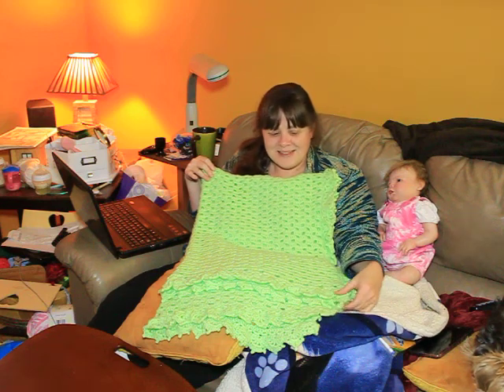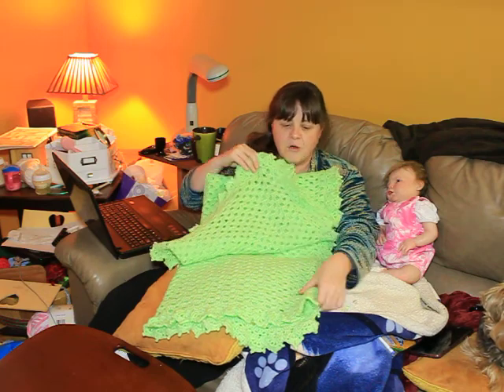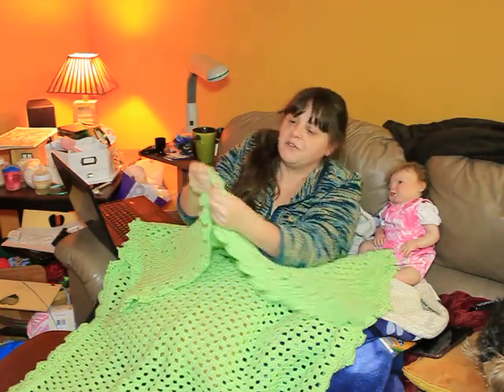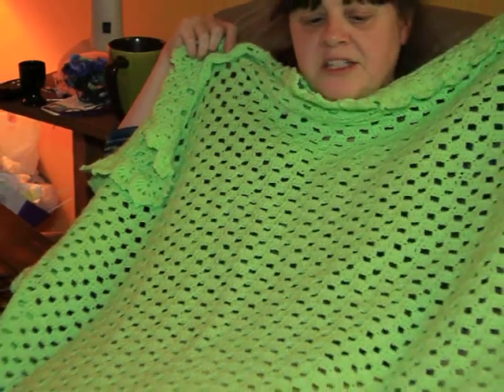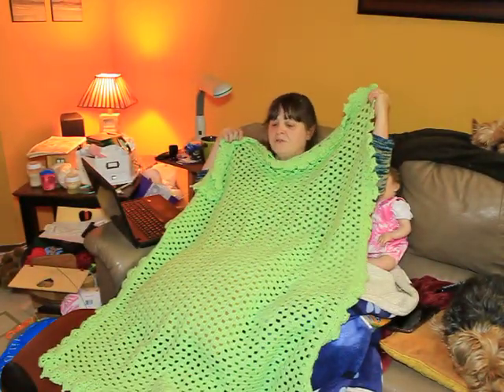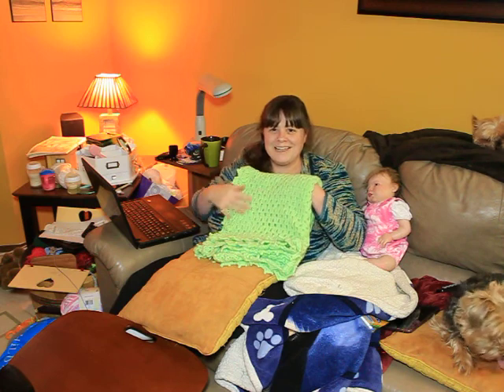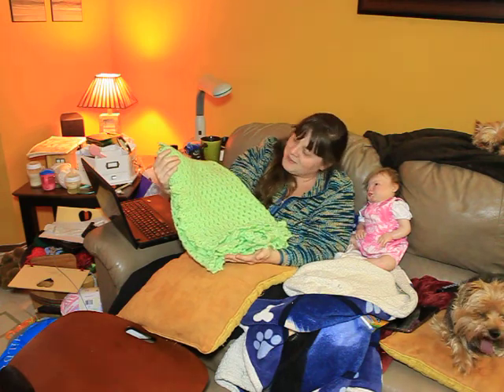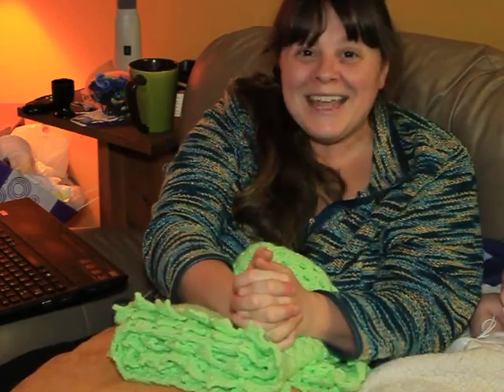Wanted to show you all an afghan I have for sale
I plan to put up for sale soon, but wanted to show the reborn community first this is a smoke free clean home, I have non shedding dogs, that have not been near the afghan.